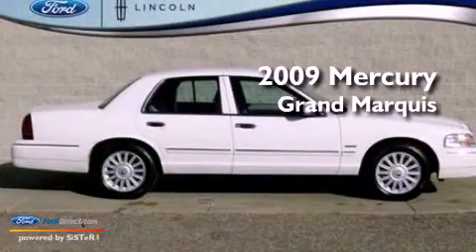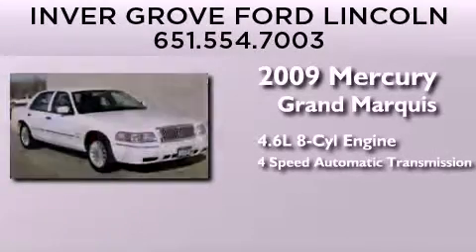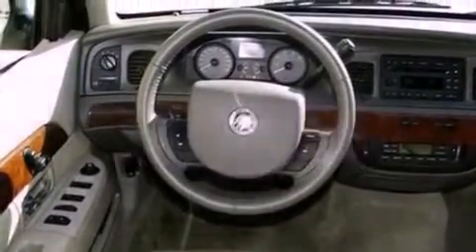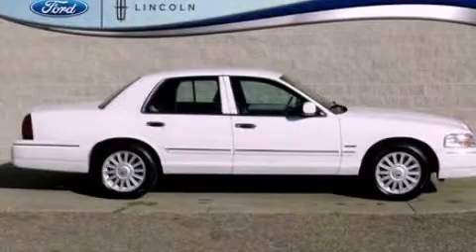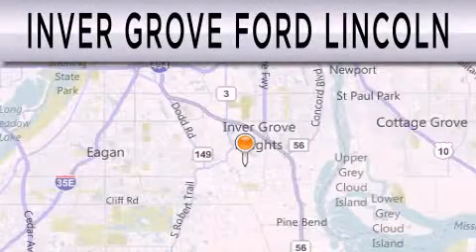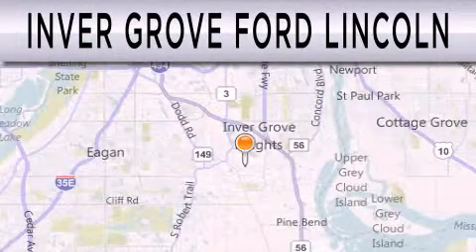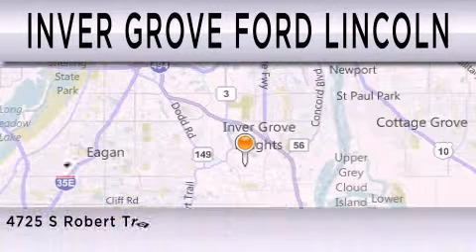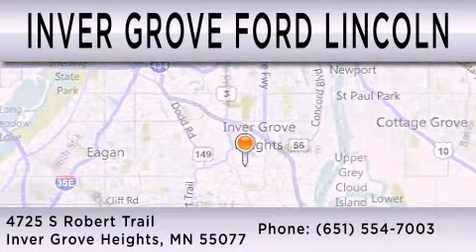2009 MERCURY GRAND MARQUIS Inver Grove Heights MN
Year : 2009
 Make : MERCURY
 Model : GRAND MARQUIS
 Engine : 4.6L V8 16V MPFI SOHC FLEXIBLE FUEL
 Trans . : 4-SPEED AUTOMATIC
 Exterior : WHITE
 Miles : 29,699
 Interior : GRAY
 Stock : 370830A